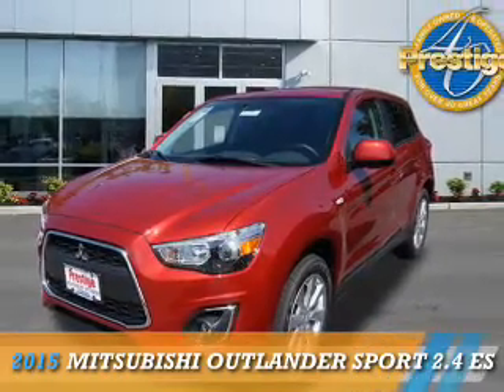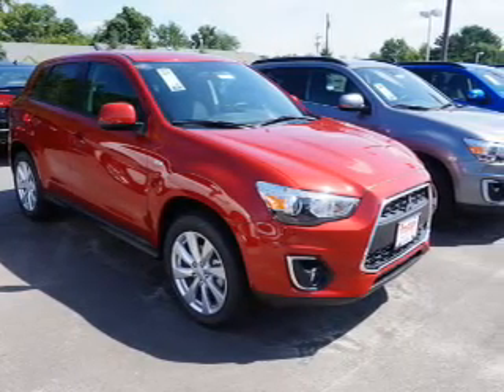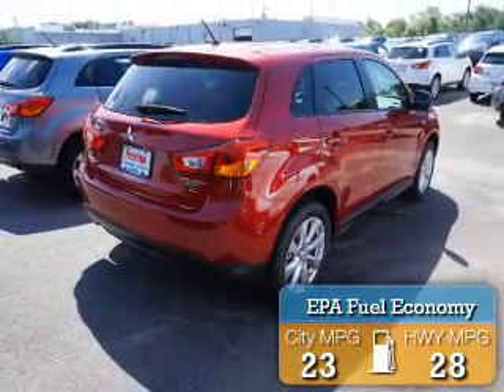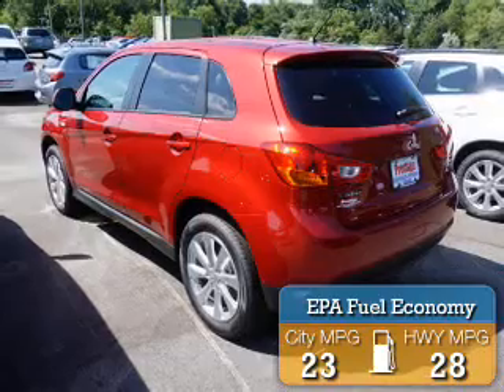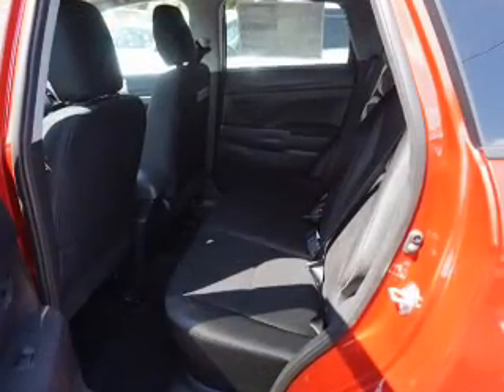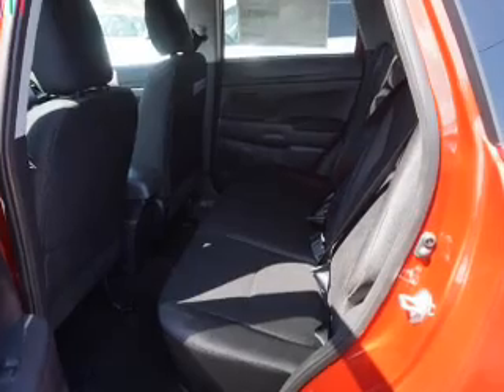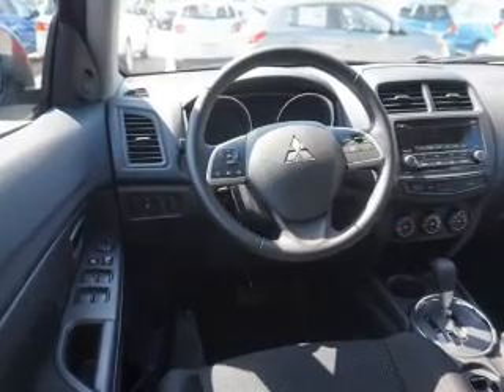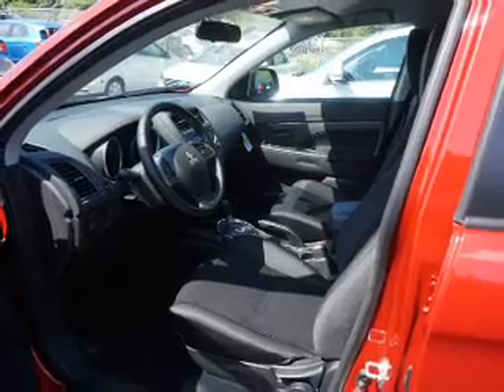2015 Mitsubishi Outlander Sport M037880 - Turnersville NJ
Phone:
Year: 2015
Make: Mitsubishi
Model: Outlander Sport
Trim: 2.4 ES
Engine: 2.4 liter 4 cylinder FWD
Transmission: CVT
Color: Dk. Red
Mileage: 5
Address:
VIN:4A4AP3AW7FE037880